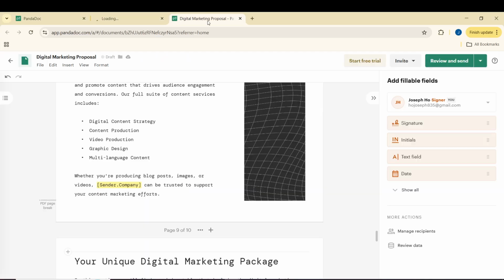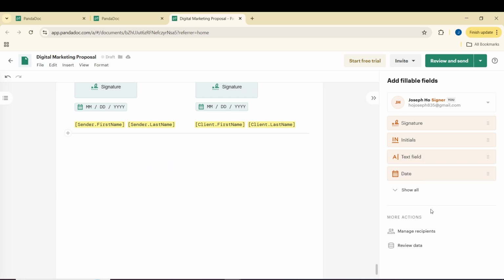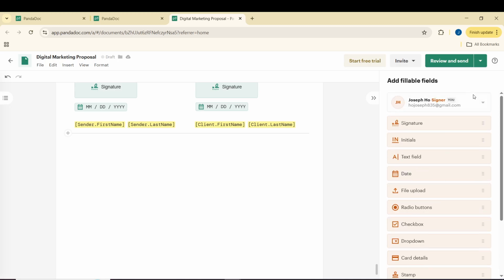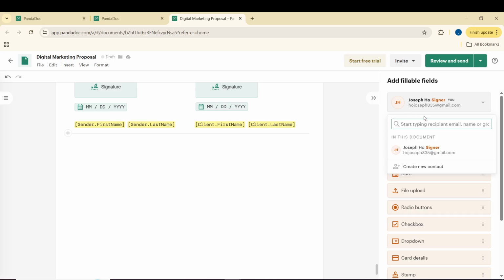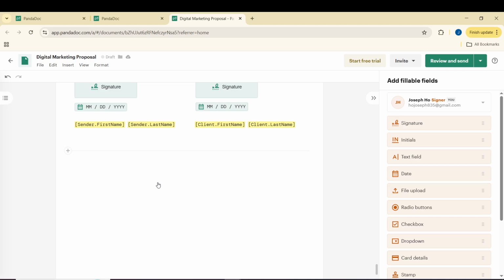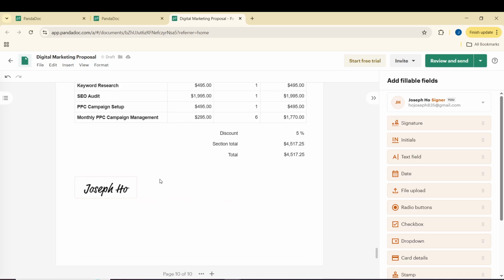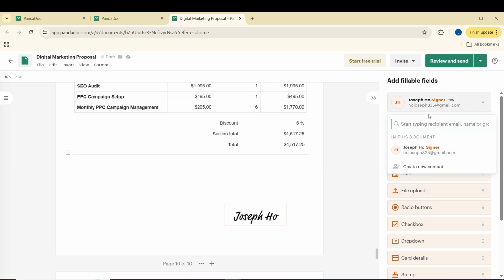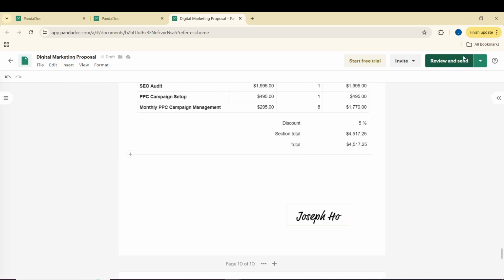How To Add A Signature In A Template Pandadoc Api [2026 Guide]